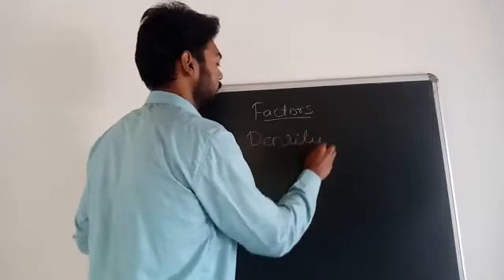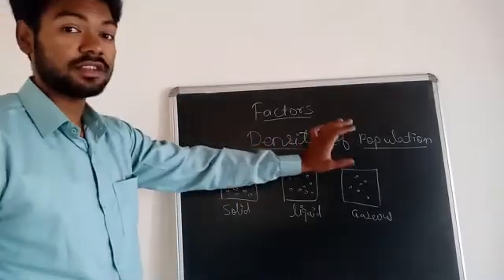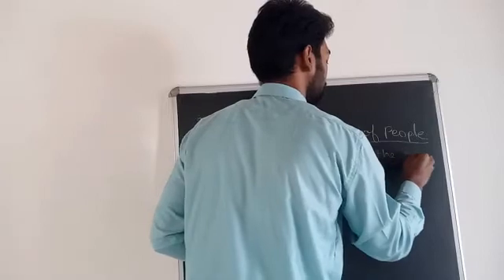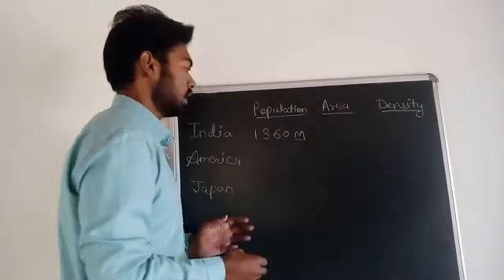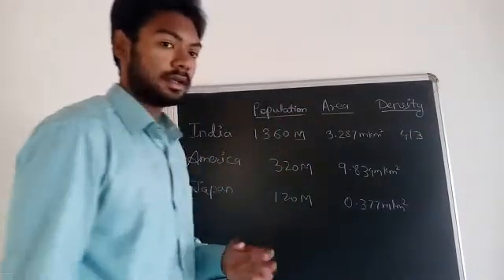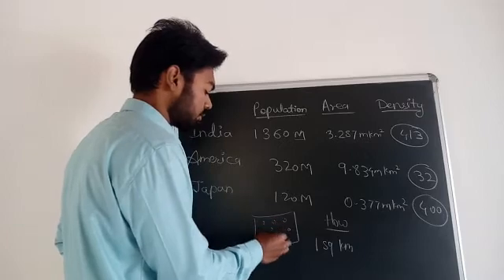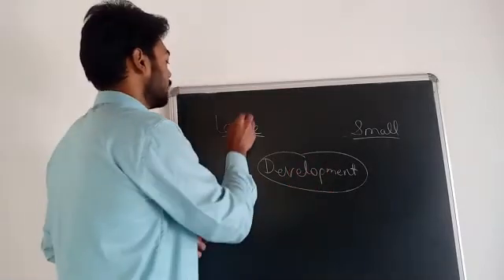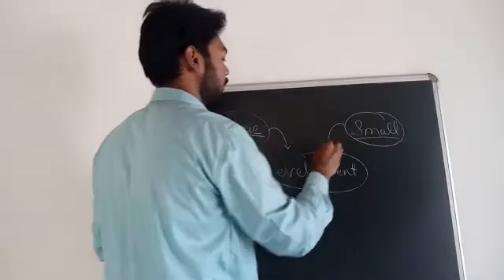8th - Geography - L. No. 7 (Part 4)